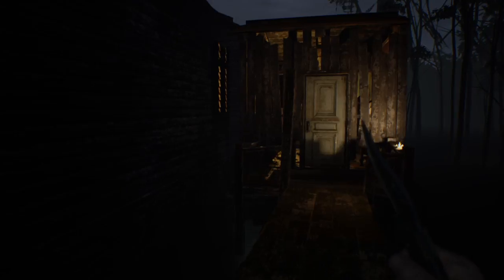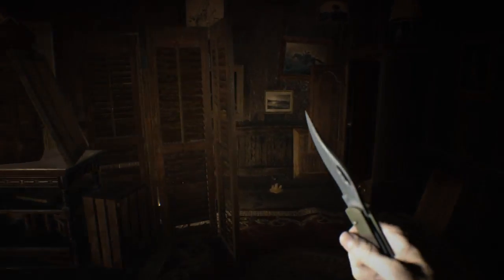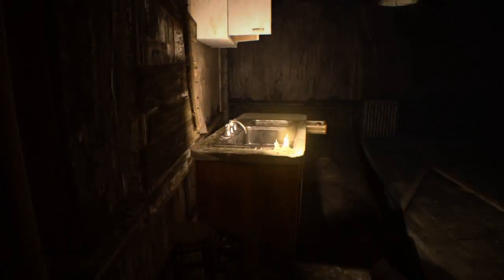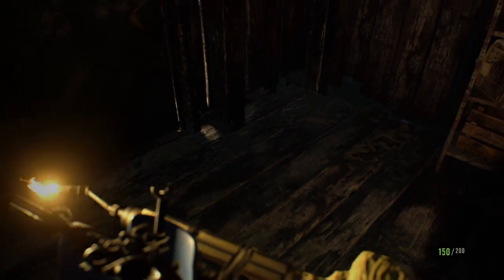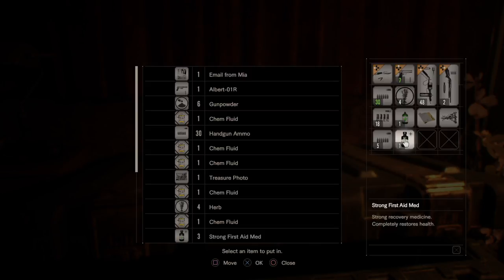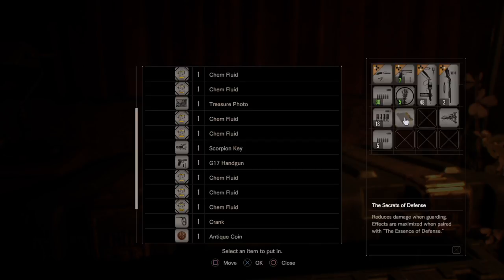Lets play Resident evil 7 ending 2 part 3